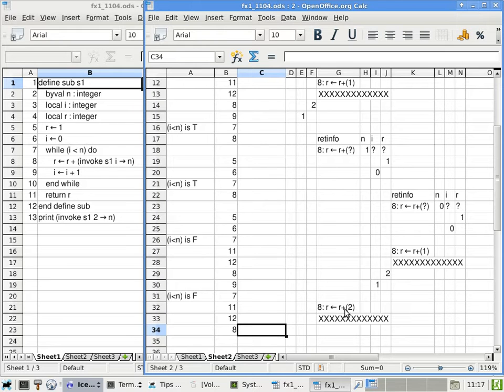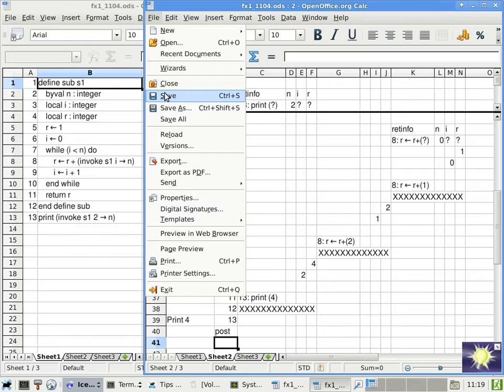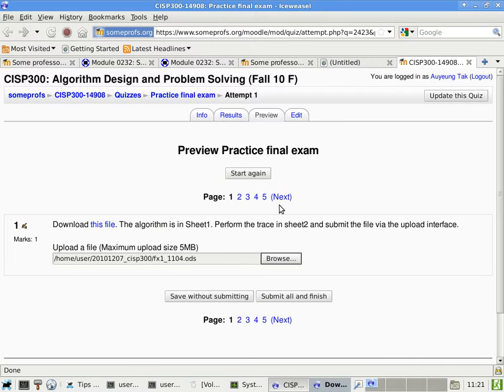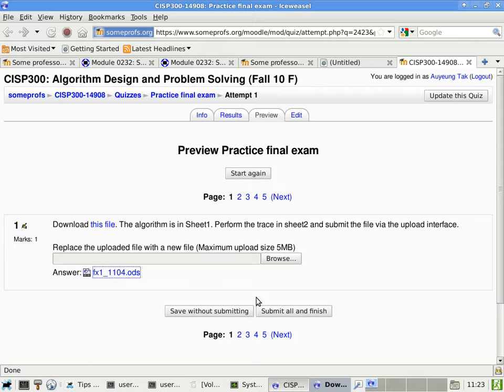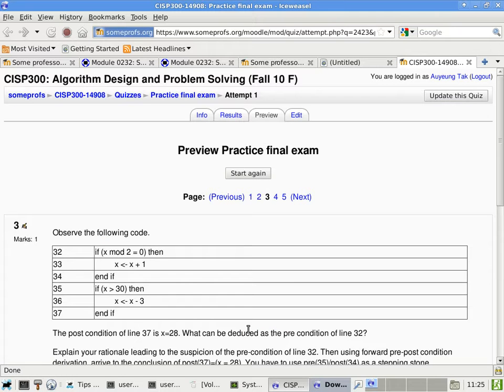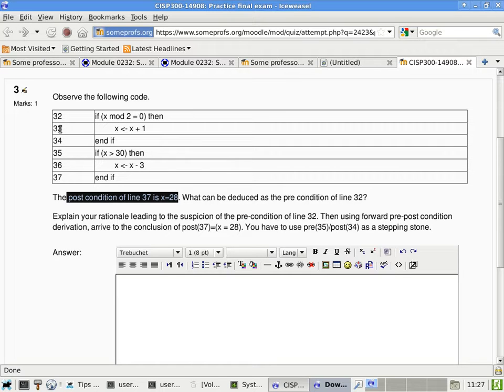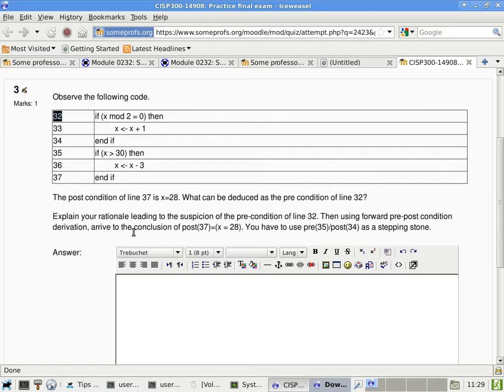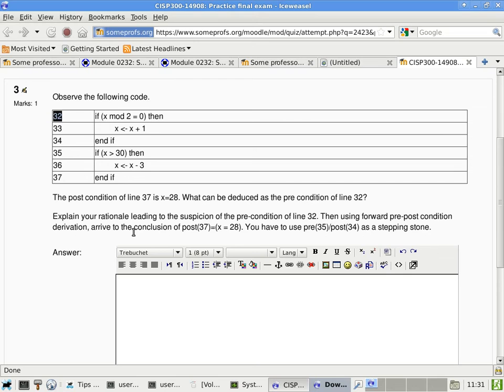20101207 cisp300 3